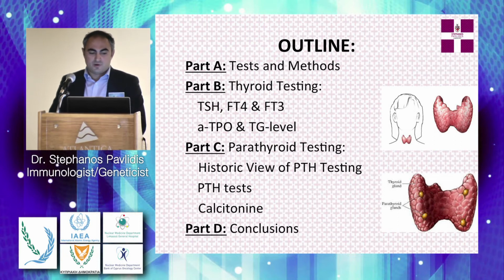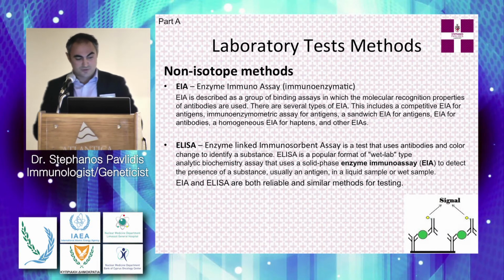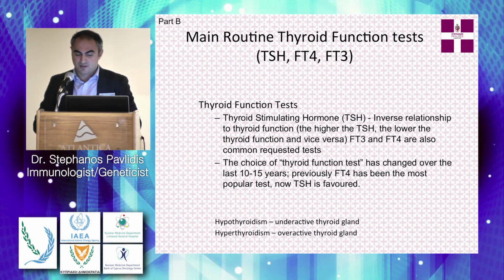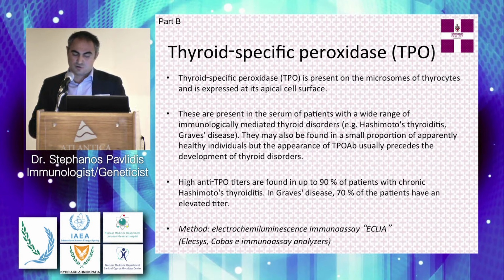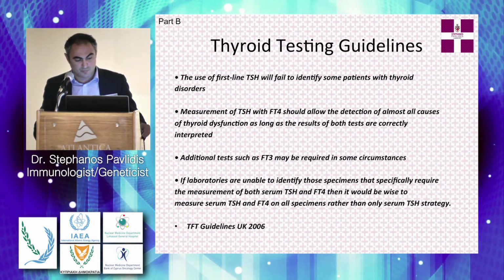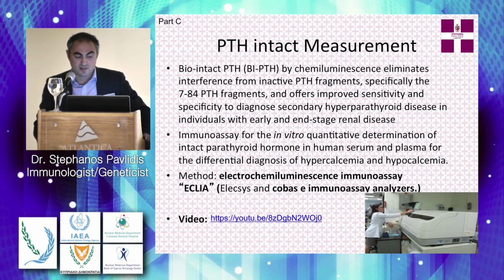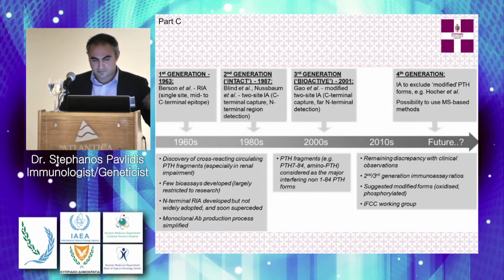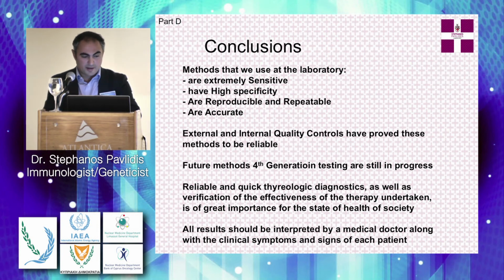Tuesday, Laboratory tests methods and interpretation, Stephanos Pavlidis